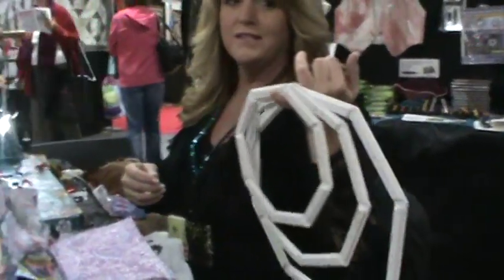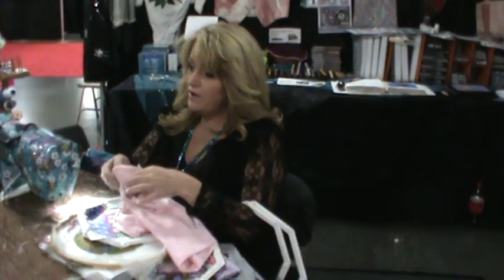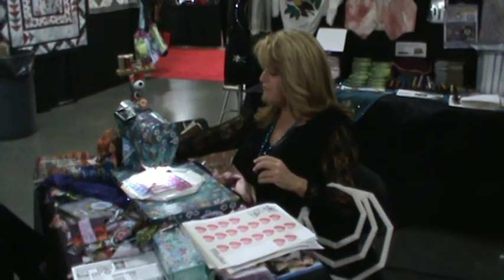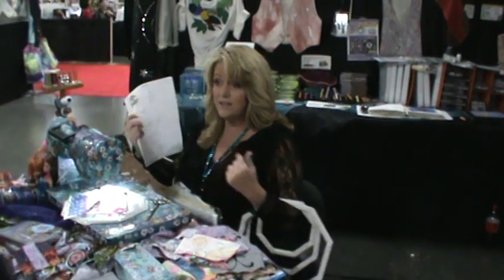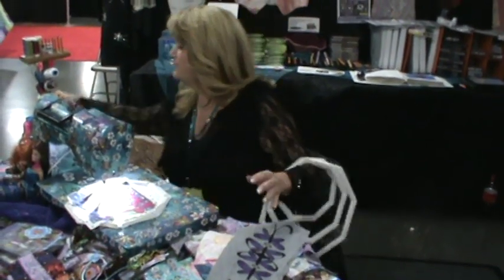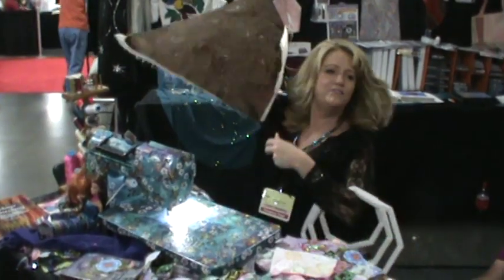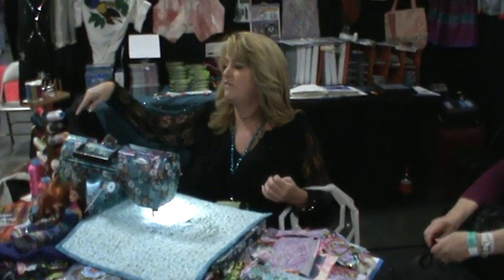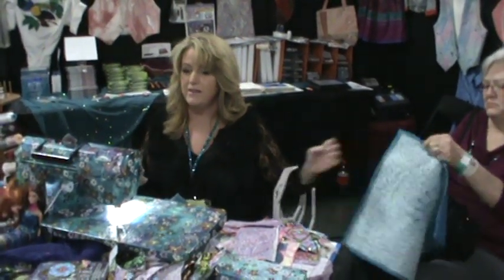How to Free Motion Embroider and Free Motion Quilt with Clare Rowley's Octi-HOOPS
I'm so happy that one of my viewers pointed out that the honey comb is a hexigon not an octagon. Both shapes are strong - but the hexi tops the octagon. However, the Octagon is perfect for this! :) Watch Clare Rowley demonstrate the Octi-Hoops at a live show. She's teaching her sister Cat Chez how to use the Octi-Hoops in a candid and personal manner that you're sure to enjoy! Learn about Clare Rowley's method for Quilting and Embroidery - about the history of machine quilting and the science of batting, needles and threads.